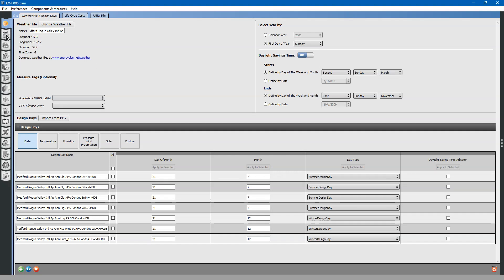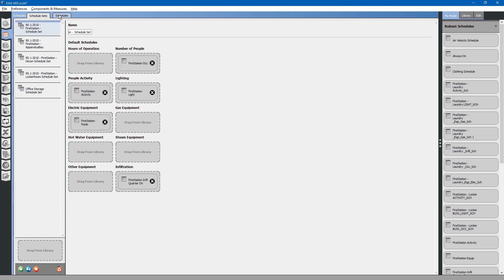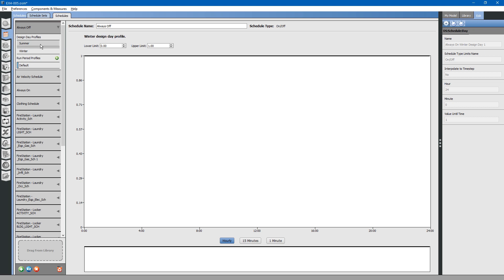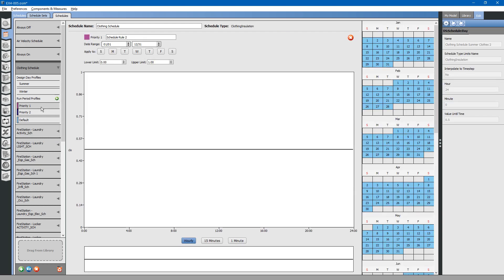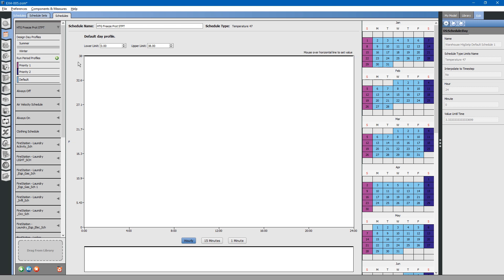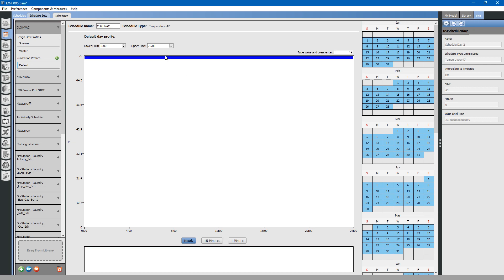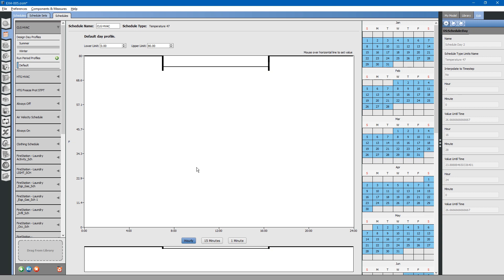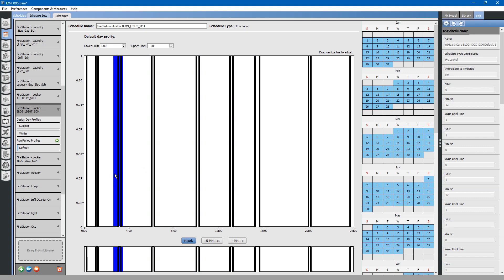Building Energy Modeling in OpenStudio - Schedules Tab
In this video, we discuss the difference between schedule sets and schedules, how to alter and add schedules, and some of the different schedule types.

Transcript:
Next, we will look at the schedules tab on the left. Up at the top, schedule sets tab.
This tab shows schedule sets. You can think of a schedule set as a collection of various different schedules.
This schedule set will be applied to a space type.
A schedule set has various different schedules for people and loads located within a space.
For the fire station schedule set, we have: People occupancy levels throughout the day.
People activity levels in watts of heat output per person. We also have lighting watt density levels that vary throughout the day.
Electric equipment, gas equipment, water, steam, and also infiltration.
You can drop a schedule into a schedule set just as easily as going to the my model tab or the library tab.
Then dragging and dropping. We will do an example for this storage room schedule set.
If we had a gas equipment load located within the storage space we would just simply grab a gas schedule and drop it into the storage schedule set.
That is an example, but we don't have it for this project, so we'll delete this.
Creating a new schedule set is as easy as pushing the plus button and renaming it to whatever schedule you want.
Then drag and drop various schedules into the schedule set.
Next, we will go to the schedules tab. These are the individual schedules.
Look at this one. Always on. This is a common type of schedule used for energy modeling.
It is used  to override equipment to ensure that the equipment is in the on position throughout the entire year.
The default schedule for this is 1.
We can create a new schedule just by copying using the x2 button.
We will call this Always Off. To change the value to 0, hover over the line and type in 0,  Enter.
Now this schedule is always off.
There are different types of priorities located within within each of these schedules.
For example: If you have a specific override for sizing equipment using design day values you can create a custom schedule.
It is used just for sizing the equipment during a summer design and the winter design schedule.
Let's look at a different schedule. Clothing schedule.
Here, the default value is 1. Basically everybody in the building is wearing long pants, long shirts, and coats throughout the entire day.
You will notice that there's also a priority schedule. Click it.
This priority schedule is applicable between May and the end of September. The summer months.
This schedule is saying that during this period people located within the building are lightly dressed.
They are not wearing coats and they are probably not wearing long pants. They are wearing lighter clothing.
If we wanted to create a custom schedule, during the spring period, we would click the plus button.
Just copy Schedule Rule 1. Add it to the project.
This is called Schedule Rule 2.
We will do this for the spring months.
During the spring days, people will enter the building with coats and heavy sweaters on. It is cold in the morning.
Later in the day, they will remove some of the clothing.
To split the schedule, simply double-click on the line. We will change the morning hours to 1.
This means that the occupants probably have long coats and sweaters on.
Around mid-day, the occupants shed those sweaters and coats as it gets warmer in the building.
That is an example of how to change the schedule.
Let us create a schedule for a thermostat set point.
You can simply go to the library we previously imported.
Let's look for a thermostat schedule.
For the Apparatus Bay, the temperature will be held constant throughout the year at a freeze protection set-point.
Just drag this this schedule from the schedules library and drop it here.
You will notice that it was dropped into our list of schedules. The default value is to maintain the space at 38 degrees.
Basically, above freezing. You will notice that there are two different priorities on the weekend.
Saturday and Sunday. On Sunday the space is held at 60 degrees.
This could be for some sort of gathering during Sundays.
Likewise, on Saturdays, the space is raised up to 70 degrees. Basically room temperature.
They must have some so sort of closed, indoor community gathering on Saturdays.
Let us create an HVAC setpoint schedule for heating. Click the plus button. Select the type of schedule.
Temperature. Click Apply. We will call this heating HVAC.
The building is occupied 24/7 and operational 24/7, so this will be a simple schedule.
All we have to do is hover over the line and type in 70 degrees. Enter. Room temperature.
That tells the HVAC equipment to maintain the space temperature throughout the entire 24 hours of the day at 70 degrees.
Let's create another schedule, but let's copy this schedule.
Push the x2  button. We will call this cooling HVAC.